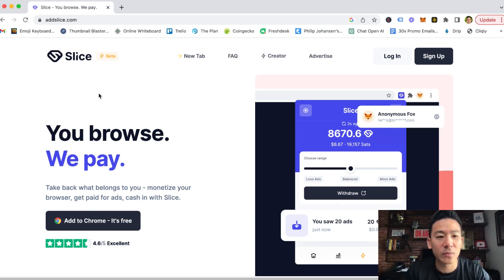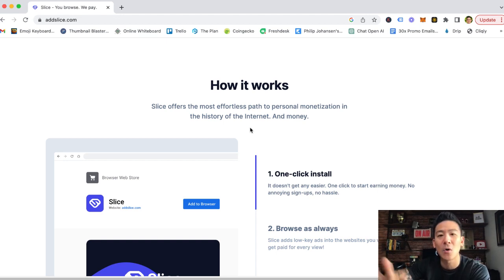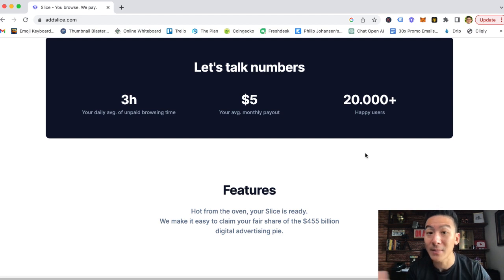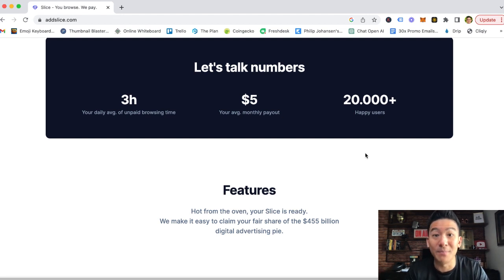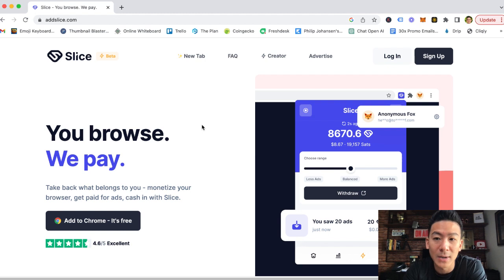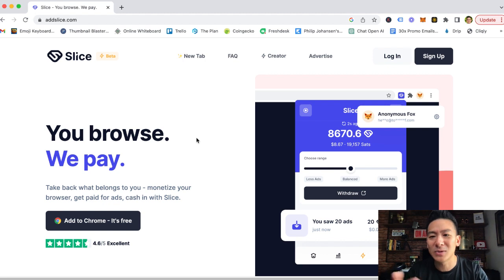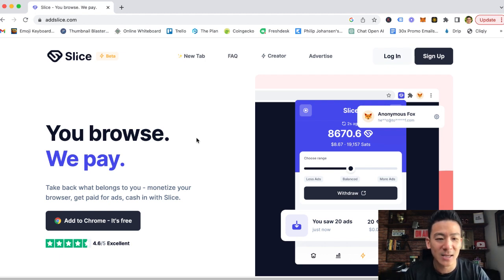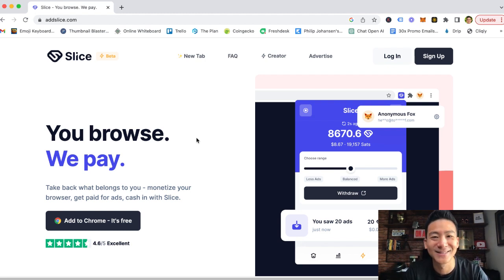AddSlice Review (slice review) - Can You Make Money Just By Adding This Chrome Extension? (Yes, But)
addslice review (slice review) *Get My #1 Way To Earn Online In The Comments 👇👇👇 About this video:
In today's addslice review (slice review) we're going to break down this free chrome browser to see whether this will get you results. Can you really make money from watching ads? Is this legit or a scam?